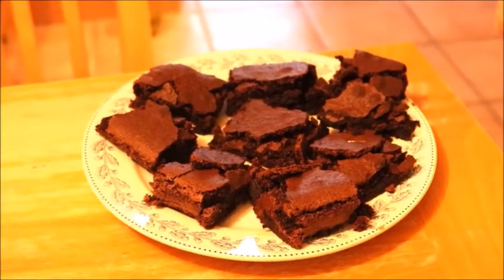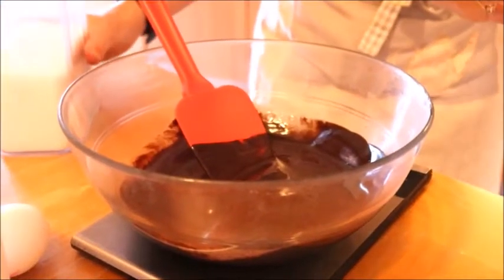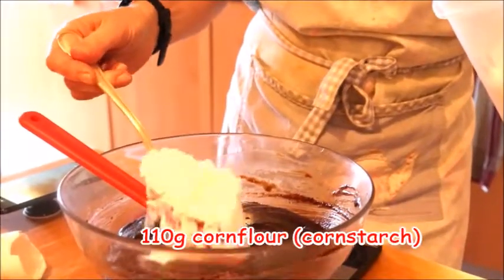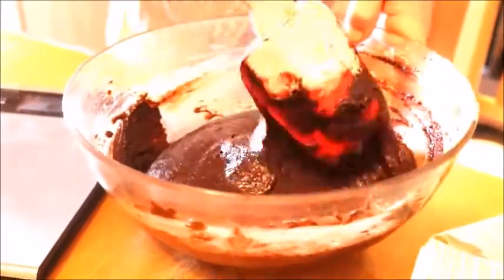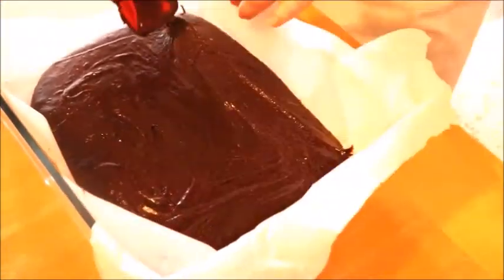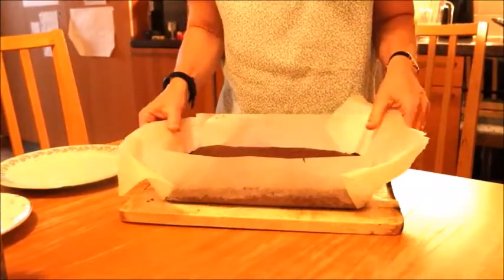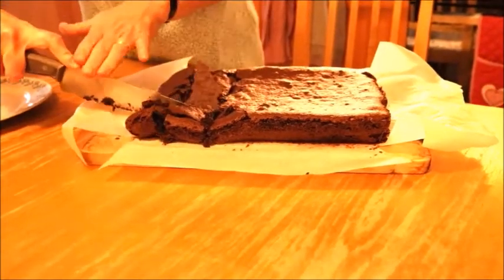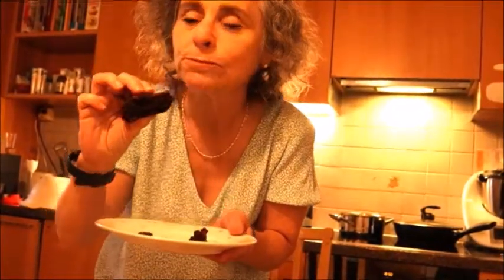Easy gluten free brownie recipe (and you can make it dairy free too 😋)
🍫 Looking for an easy gluten free brownie recipe?  Then this video is for you! I've been making the brownies for years, and when I had to go gluten free, I was relieved and delighted to find that they work perfectly well without gluten!

This recipe is adapted from one I found, years ago, in a delightful little book by Helge Rubinstein: "Chocolate Parfait".  I paid the princely sum of 60 pence for it!!  Sadly, it's out of print - at least as far as I know.  But Helge, thank you so much!  Your brownie recipe is delicious and everyone loves my glutenfree version of it.

You can make these easy gluten free brownies dairy free too: simply use sunflower oil instead of butter.

Have a craving for chocolate cake but not enough time to make brownies?  Then check out my lightning fast microwave gluten free chocolate cake here, it won't disappoint you

I only include links to products that I personally use and find helpful in my every day baking and cooking.